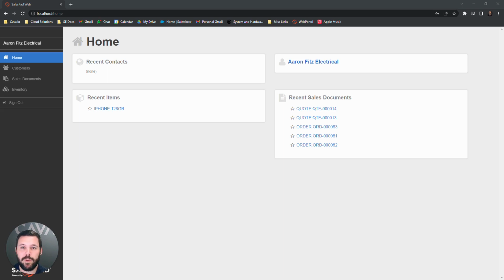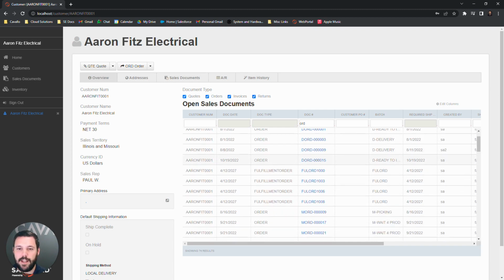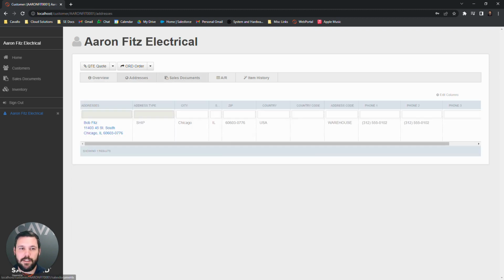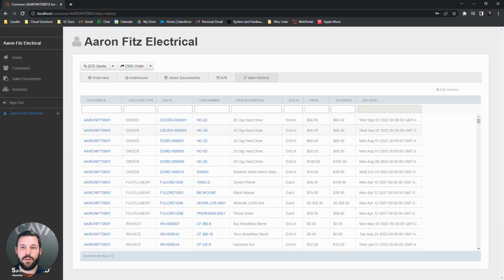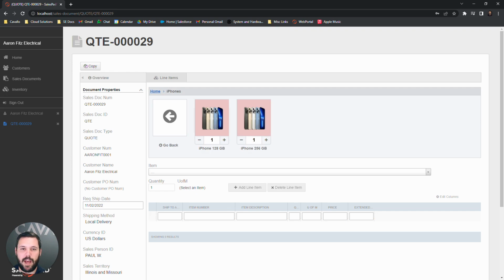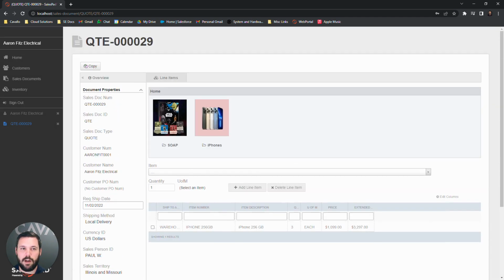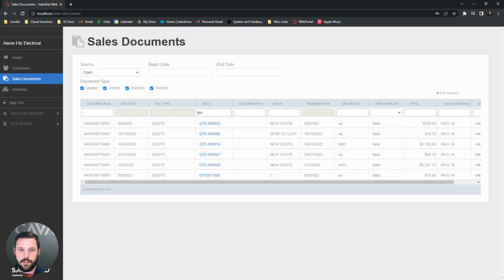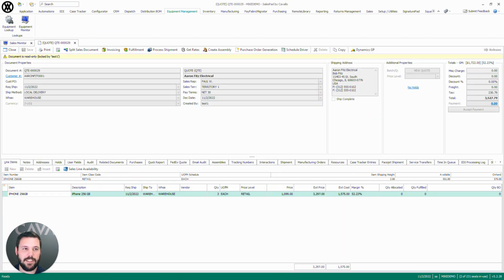Customer Portal / SalesPad by Cavallo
See how to save your customer service team valuable time by empowering your customers with Customer Portal for SalesPad.